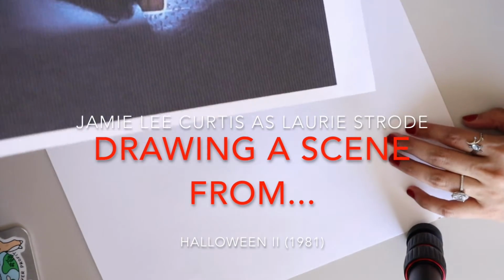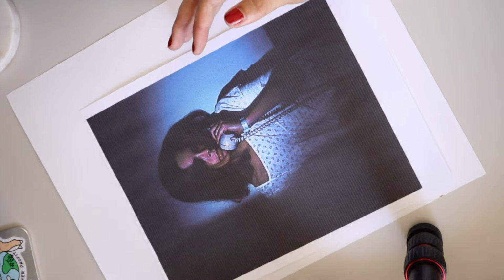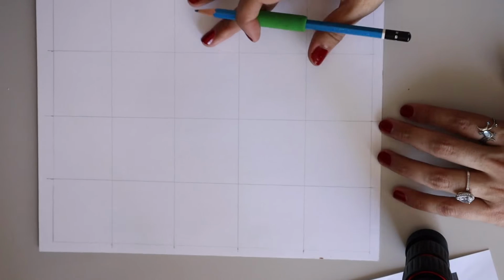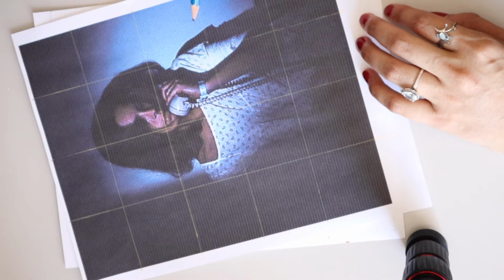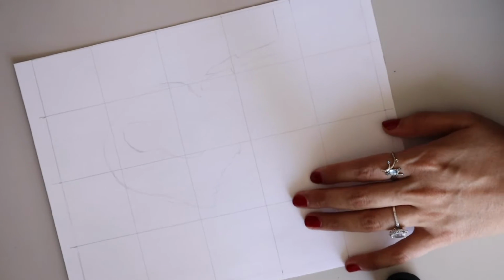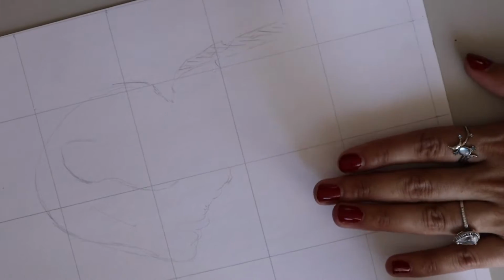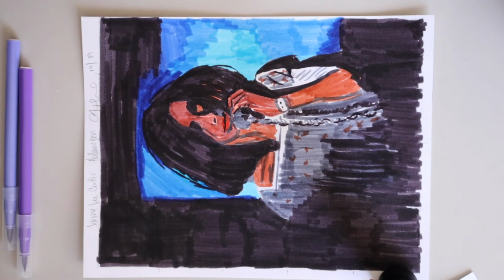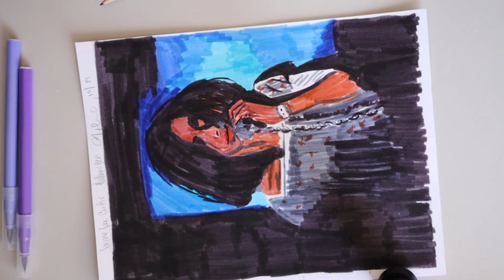Drawing Jamie Lee Curtis as Laurie Strode from Halloween II | (drawing a scene from) Marker drawing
Hello in this video i am drawing Jamie Lee Curtis. I used marker and had some fun! I did want to note that this still is from the hospital scene. Im not sure if it made it into the movie or just used for marketing, regardless i thought the lighting was beautiful.